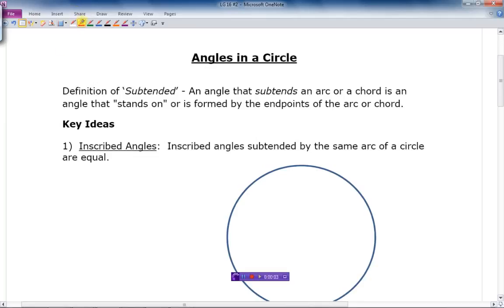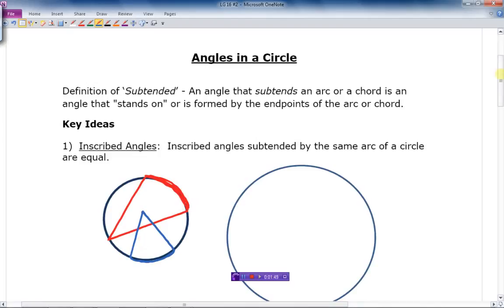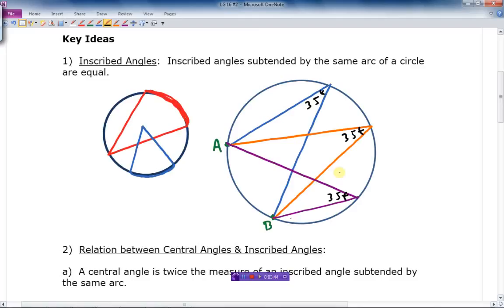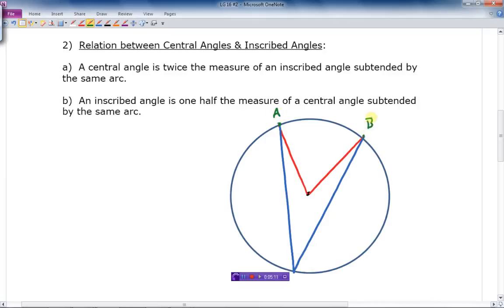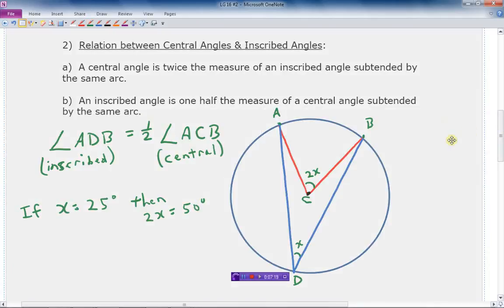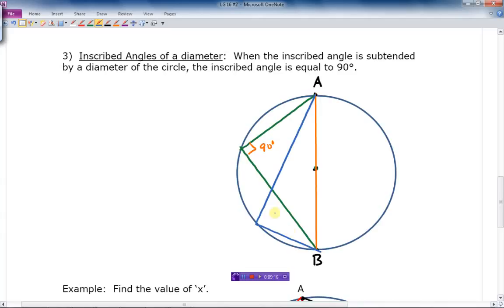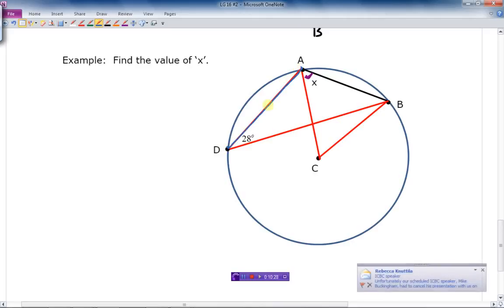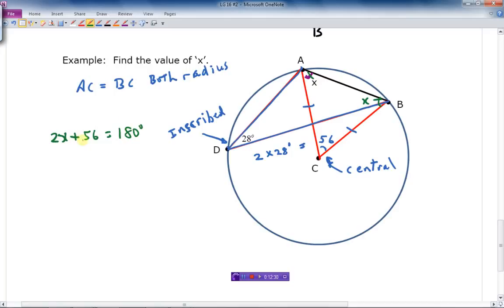Angles in a Circle